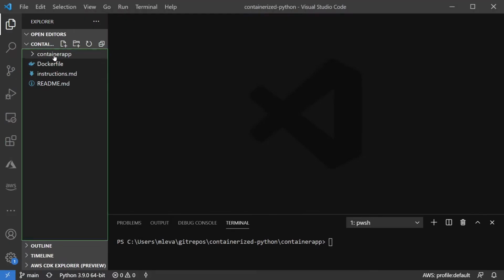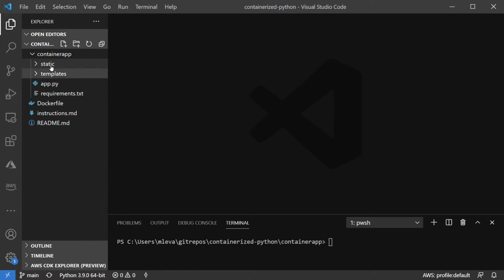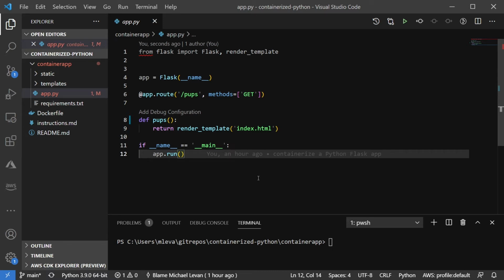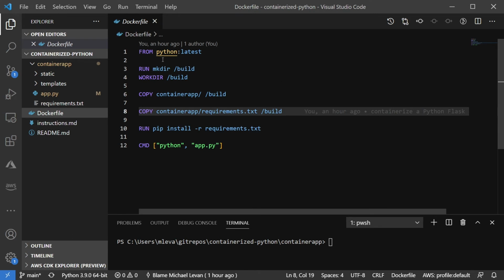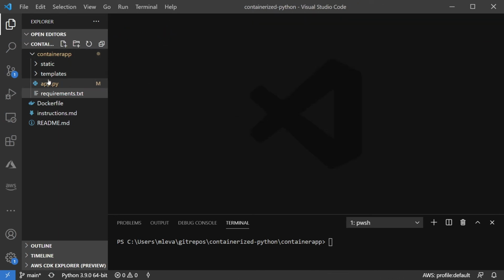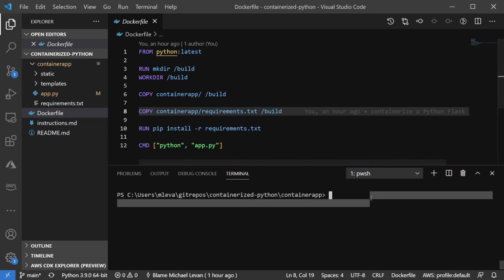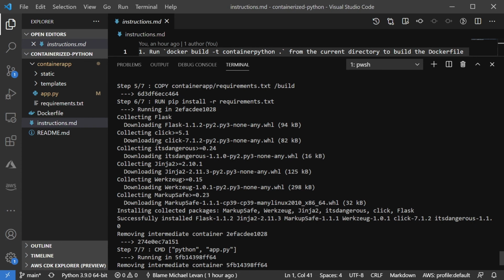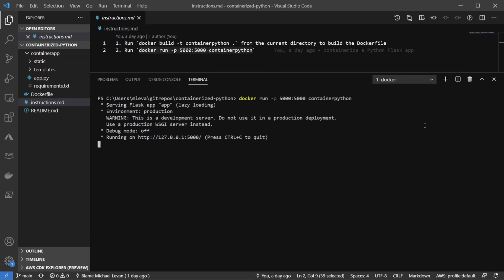Flask App Containerization (Getting Started)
Working with Docker containers makes not only the development process more straight-forward, but allows you to test and ensure an application is running efficiently before having to deploy the application.

It gives you a way to package up an application and ensure the expected output is visible, along with making sure all requirements are met.

In this video, you're going to learn how to containerize a Flask application.